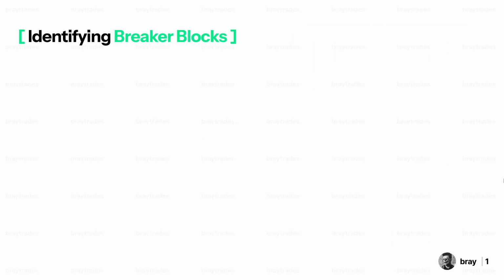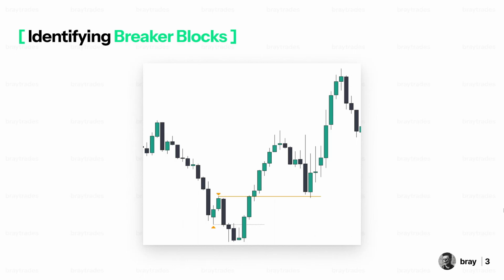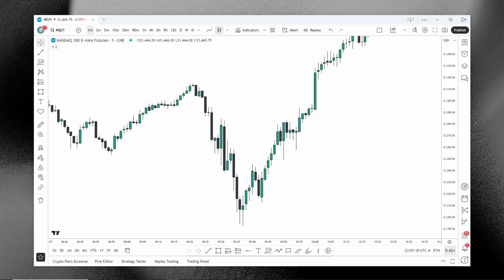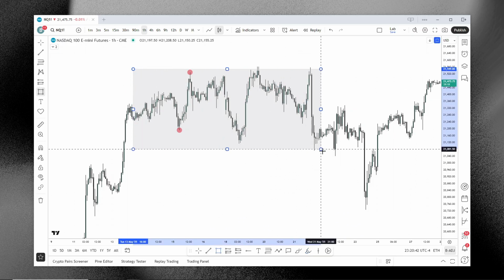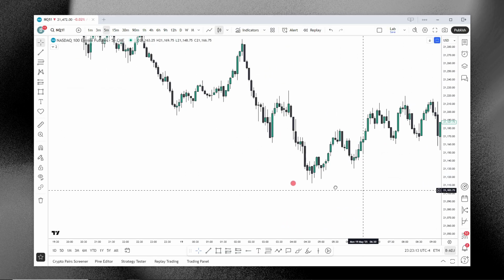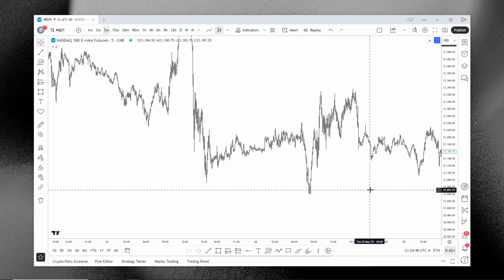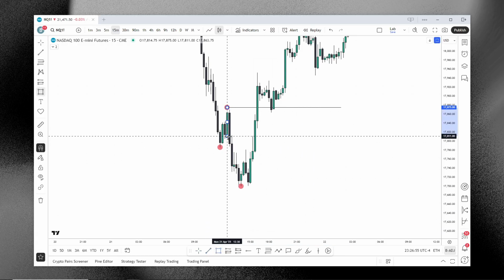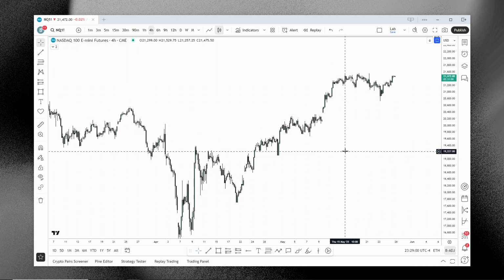ICT Breaker Blocks - The Best Entry Function.